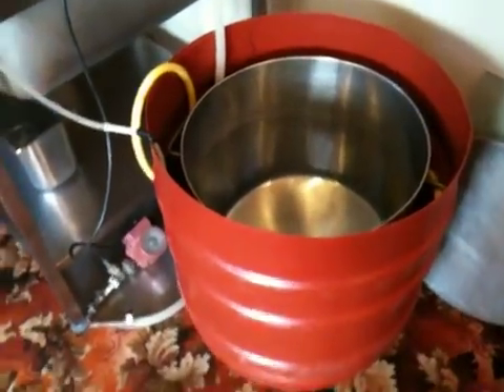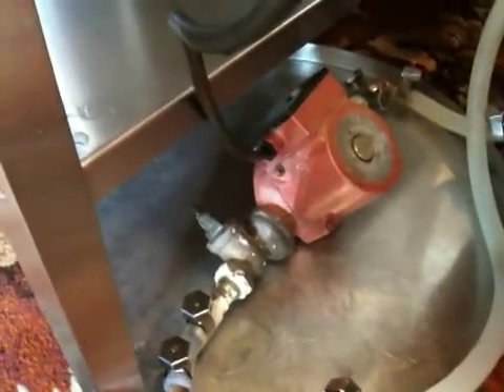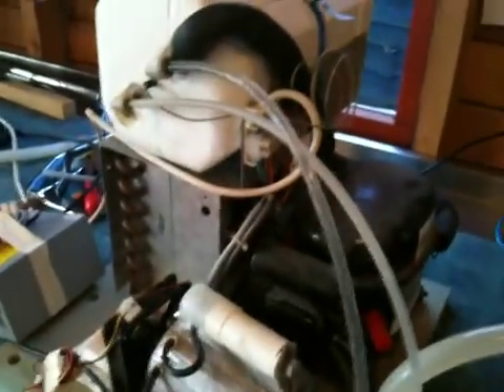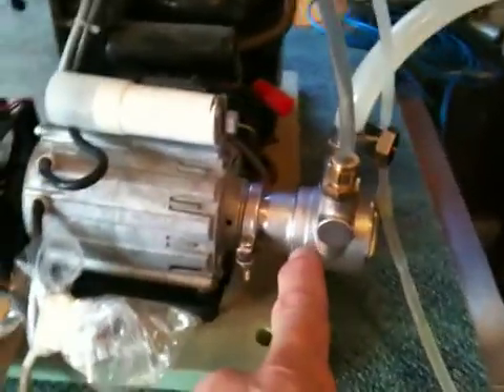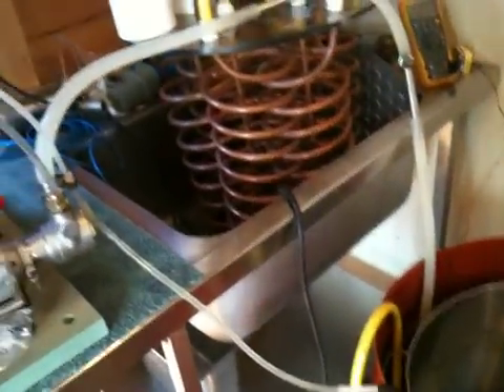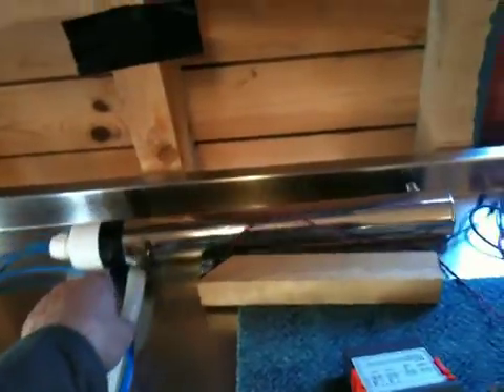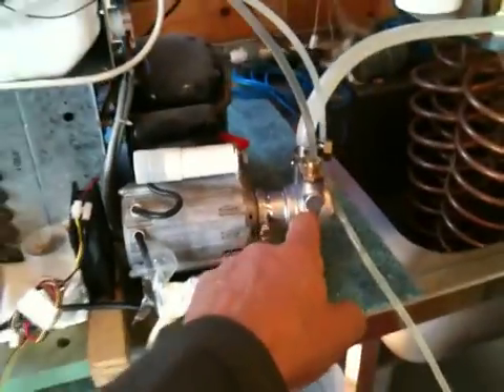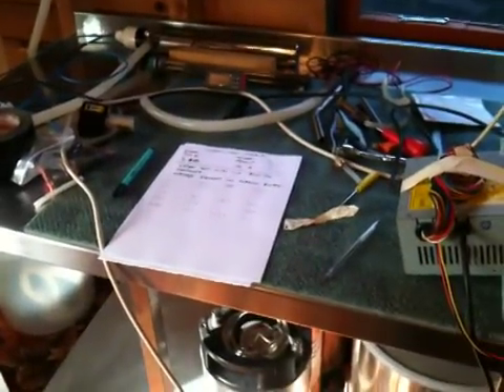Fermenter cooling test 1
A rough and ready test of the cooling rig prior to making it look pretty and using a STC1000 to control it all